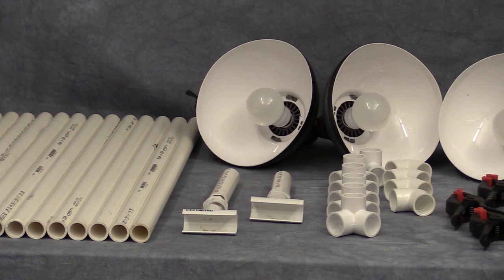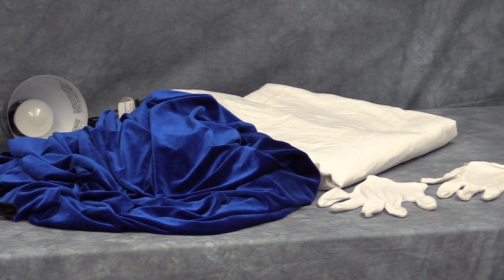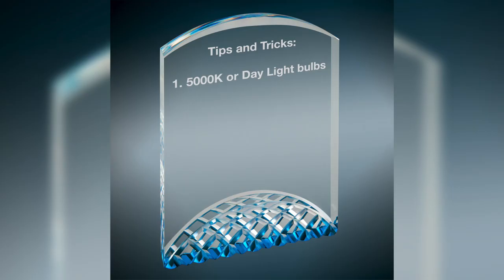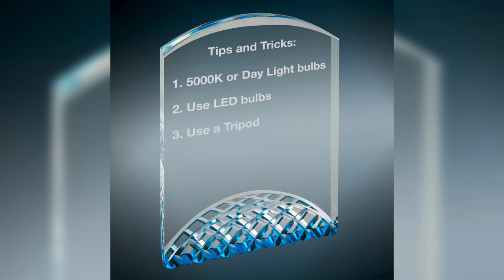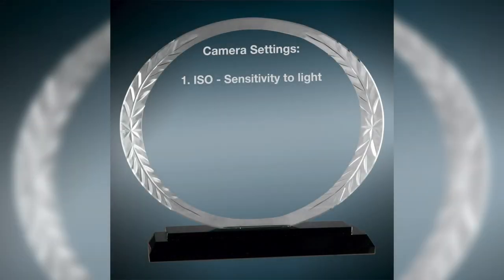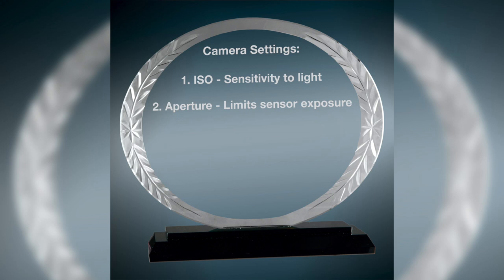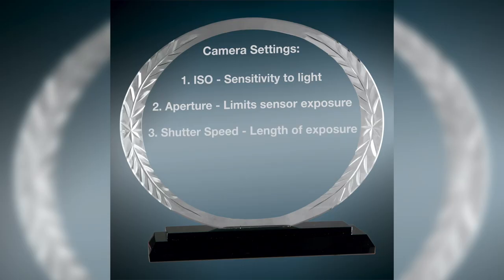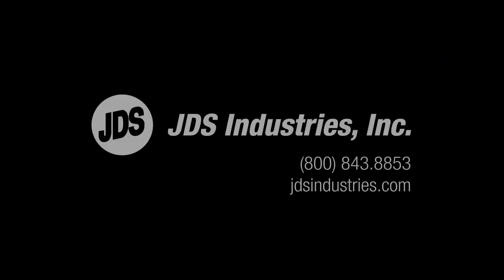How to Photograph Glass & Acrylic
JDS Graphic Designer, Jason Taggart, demonstrates how to photograph glass and acrylic using a DIY light tent.

Here is the link to the plans for the light tent